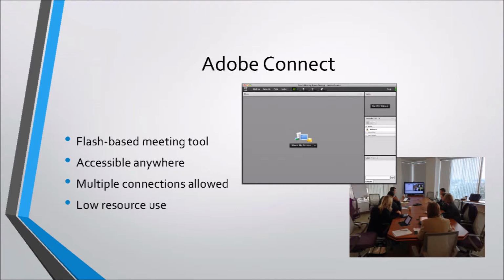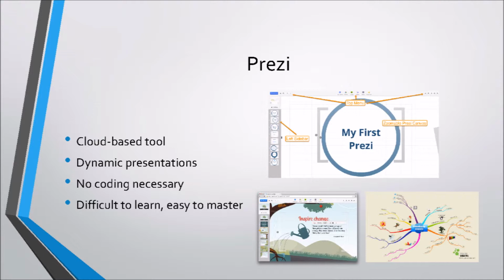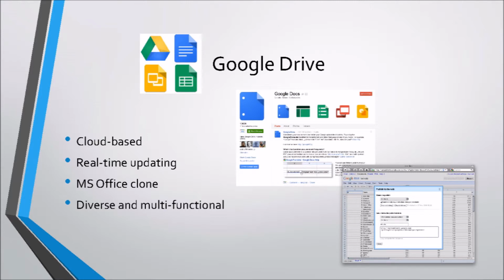Digital Media Literacy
A brief overview of 4 digital media tools that can be useful in the classroom.